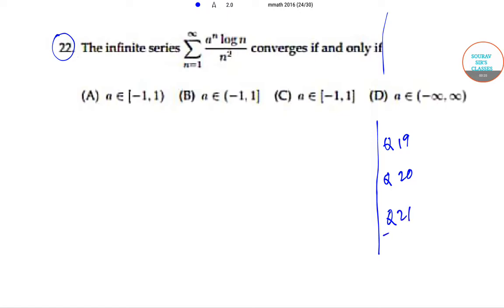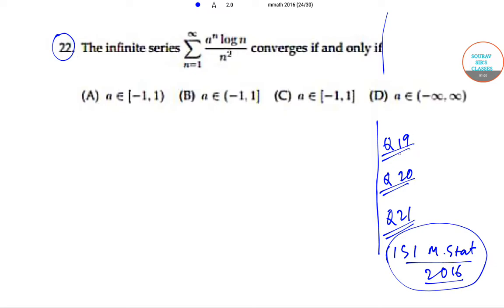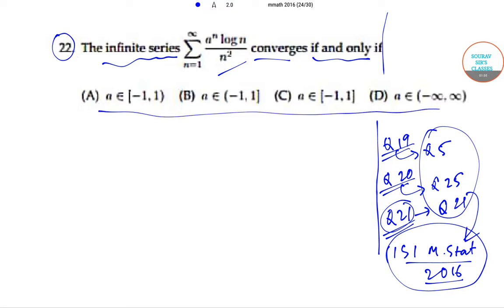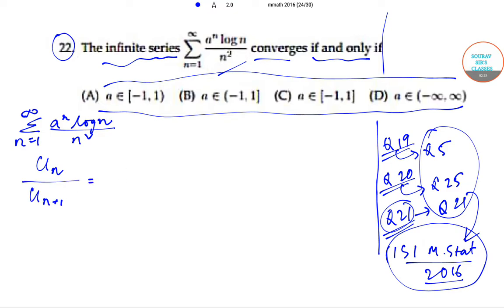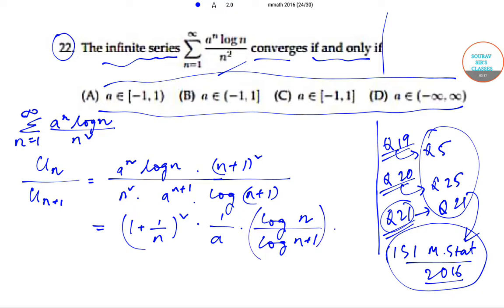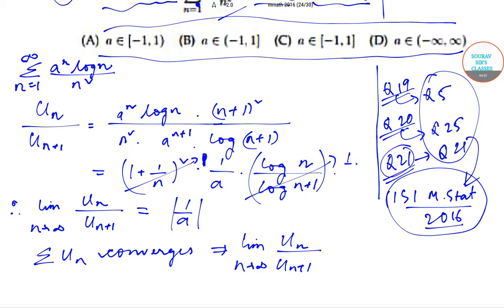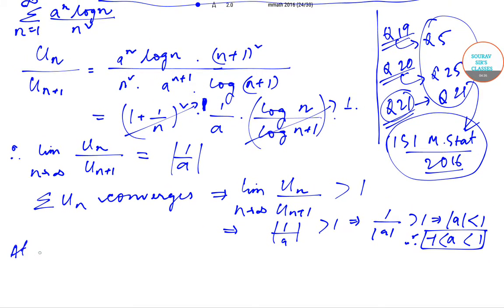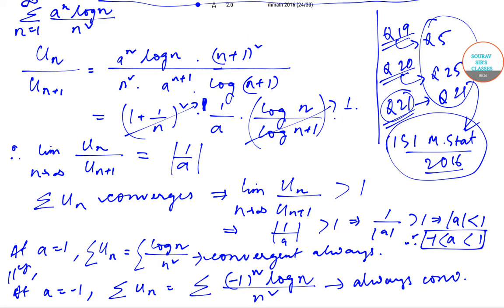ISI MMATH 2016 QUESTION PAPER SOLUTION WITH FULL AND DETAILED EXPLANATION.CRASH COURSE.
Mathematics # Solved Question Paper # ISI 2016 # Infinite Series Convergence # MCQ # Past Year Question Papers # Practice Questions.